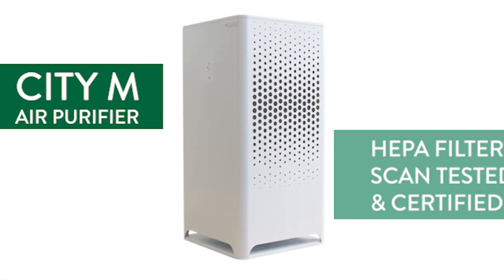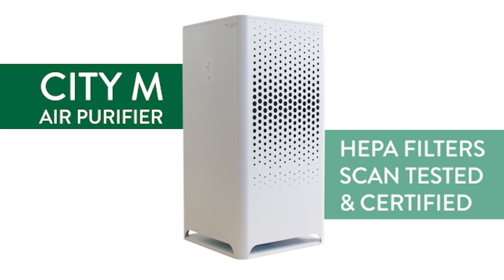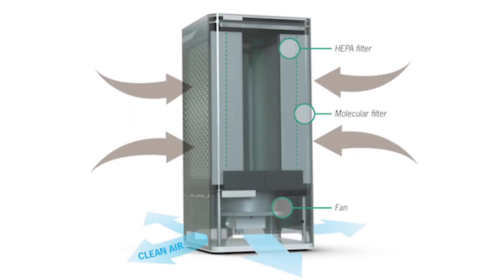Camfil USA Air Filtration Upgrade in a University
Air Filtration Experts Discuss the Importance of Proper Ventilation and Filtration for Protecting Faculty and Students  as Loosened Masking Guidelines Raise Questions

Masks after all have always been the last line of defense. They are the final filter between whatever’s in the air and your lungs. Without the masks, the last line of defense now becomes how well the facility manager of the building you happen to be in understands and enacts proper ventilation procedures and air filtration.

Allen Oaks is Camfil’s Branch Manager in Birmingham, AL and has written about one public university that understood these things very well and took steps to provide a safer indoor environment for their students, faculty, employees and visitors.